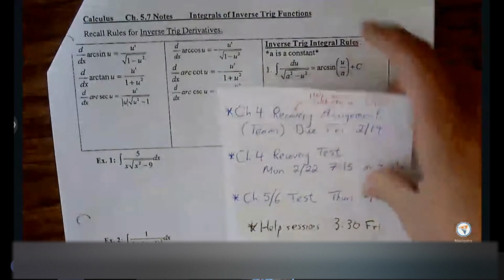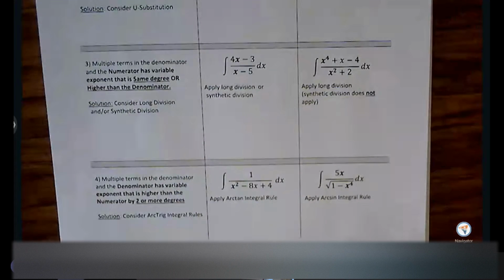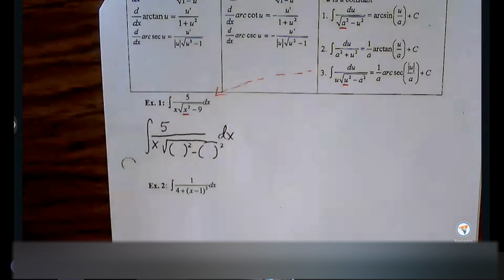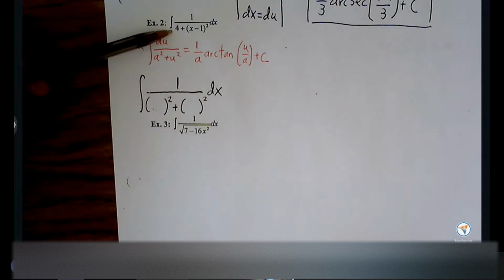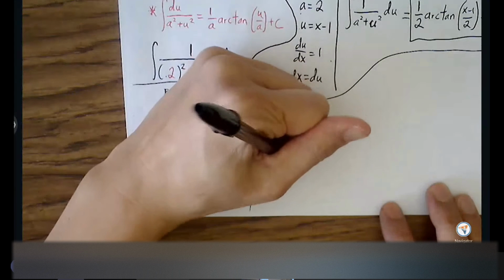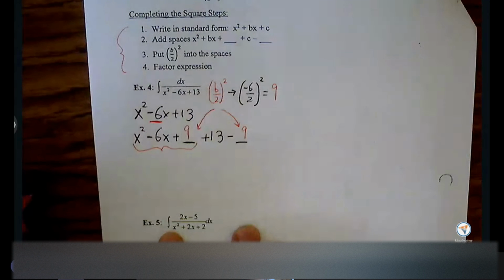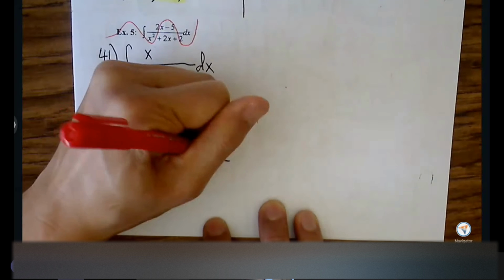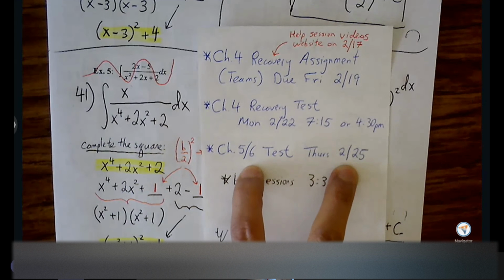Ch. 5.7 Inverse Trig Integrals Notes